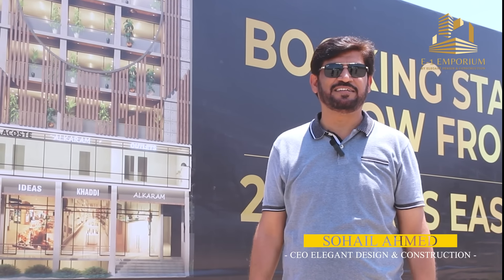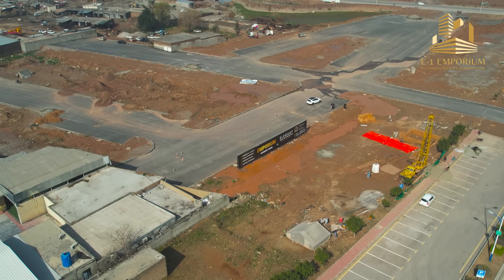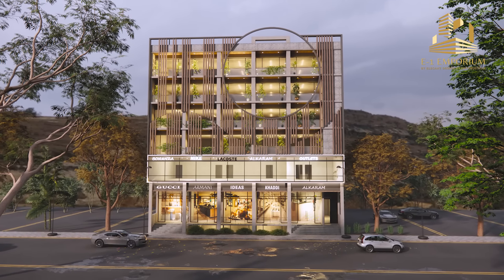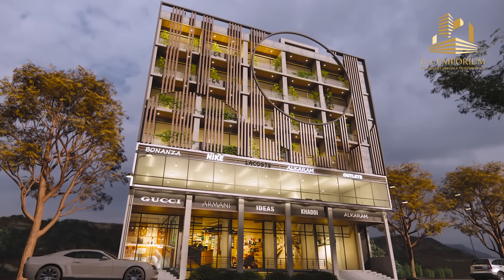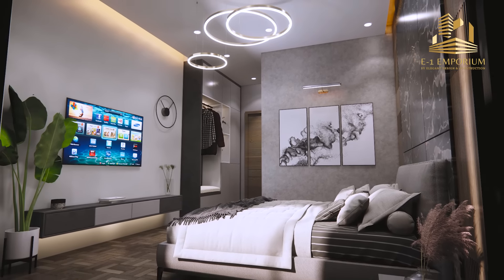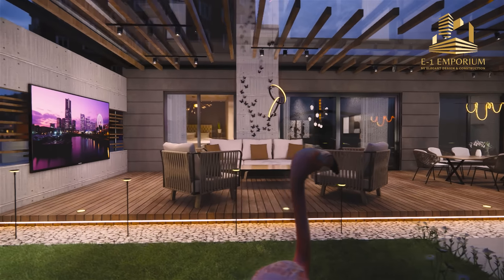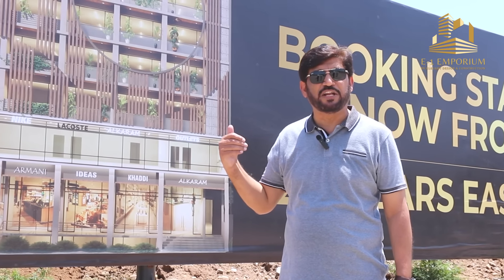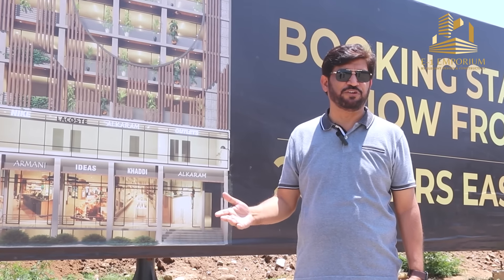The CEO of Elegant Design & Construction is briefing on an upcoming high-rise Commercial Project.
Mr. Sohail Ahmed, the CEO of Elegant Design & Construction is briefing on an upcoming high-rise Commercial Project. E1-EMPORIUM will provide you with the grand duplex shops, luxury apartments and a fully furnished penthouse! This new project by our company is planned with elegant designs and top level materials. elegantdesignandconstruction dreamproject 7floorbuilding